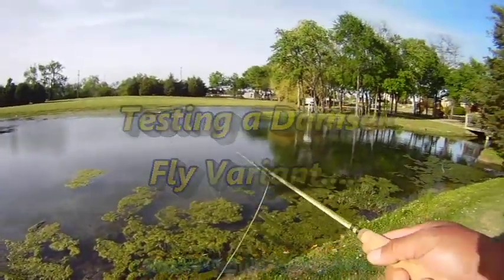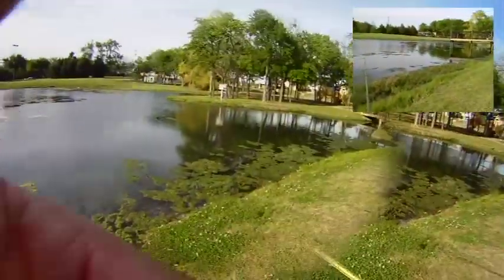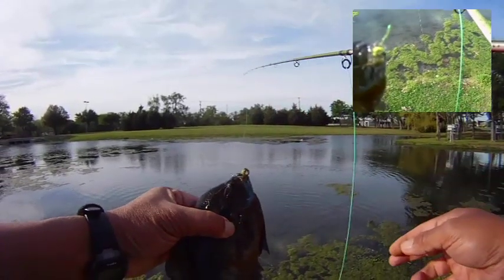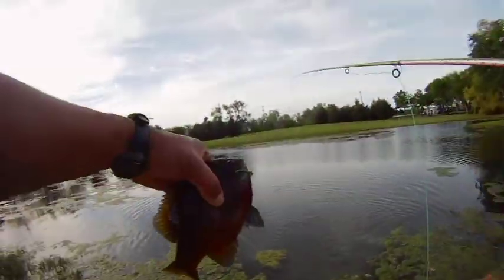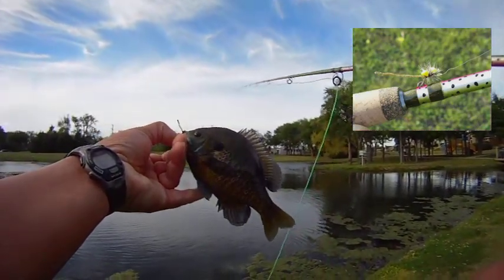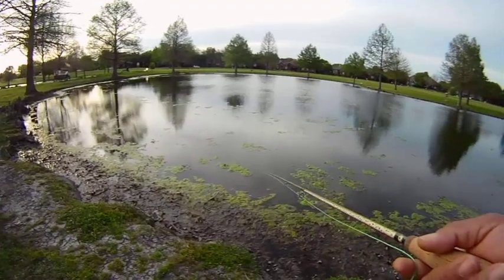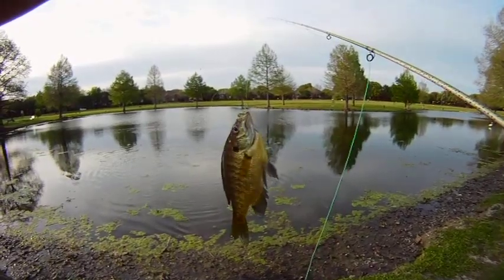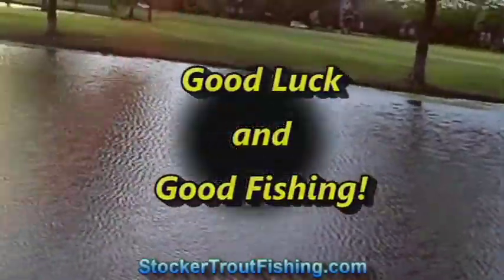Testing a Damsel Fly Variant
Headed to Kroger Park again this evening to test a Damsel Fly Variant. This one uses sparkle braid for the tail and foam and grizzly hackle for the body.

Went with a size 12 instead of a size 10 and got better hookup rates compared to yesterday's size 10 we used.

Caught several nice looking Bruiser Bluegill. Also, had to deal with lots of wind, luckily the wind was in our favor in some place - casting with a strong tailwind gets some nice long distance casts!

Overall, liked this variant! ###
Gear Used
Fly Rods:

9' 6wt TFO Pro II

9' 6wt TFO Pro II
6/7wt Echo Ion Fly Reel
OPST Commando Head 225 grain
100'-15lbs M-Maximum Catch Coated Running Line

Slab and Jig Rigs Material:
30lbs Trilene Mono
20lbs Trilene Mono

1/80 oz Jig Fly Hook

LLLL